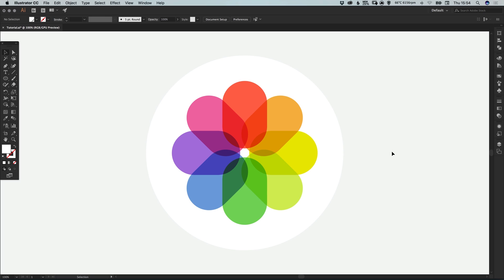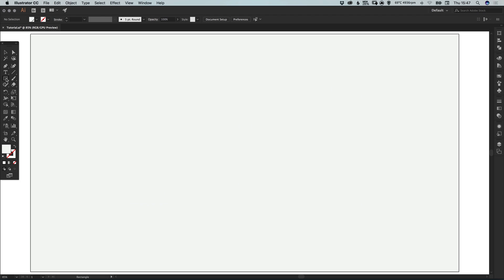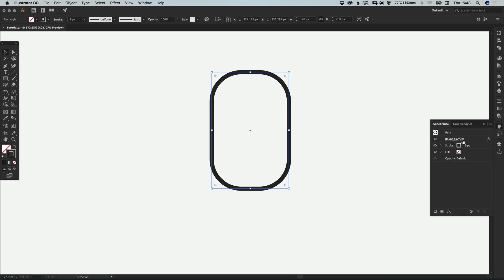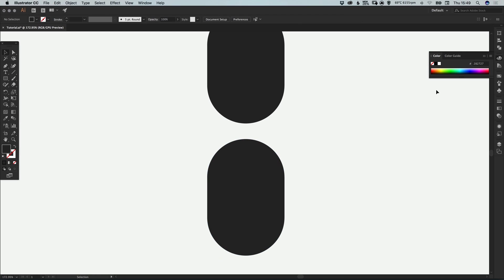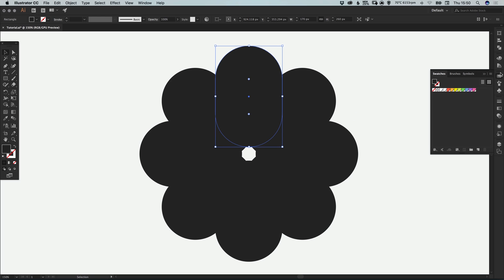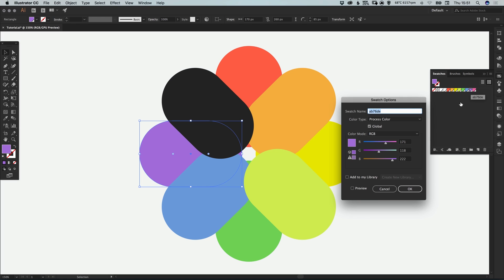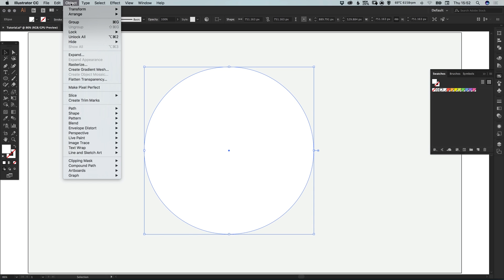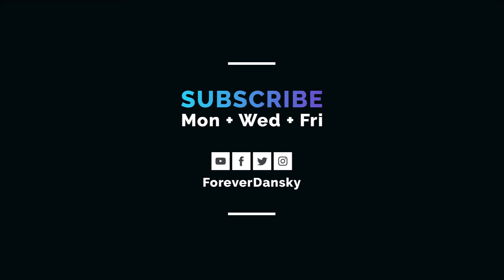Design the iOS Photos Icon Illustrator Tutorial